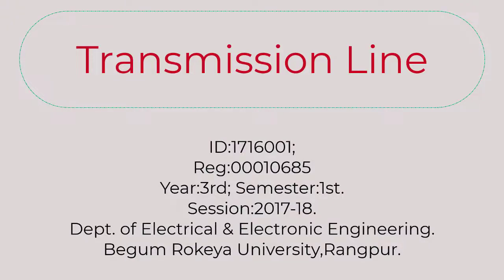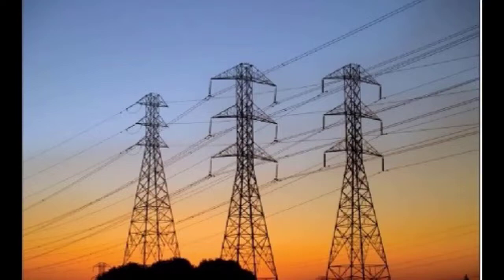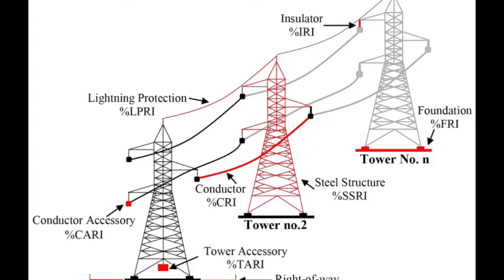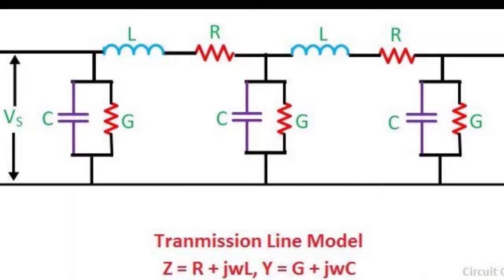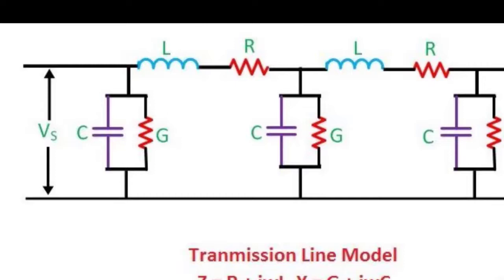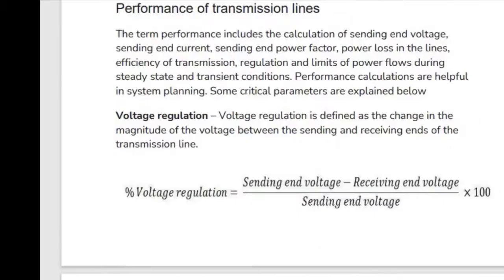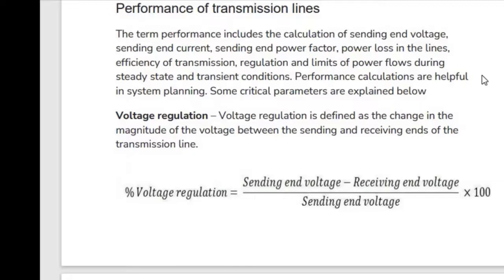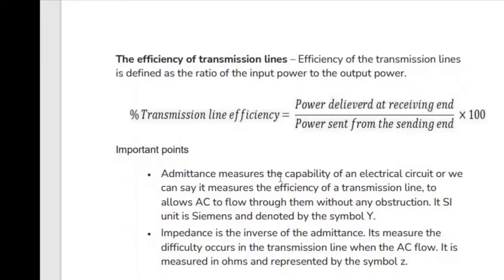Transmission Line by Alin